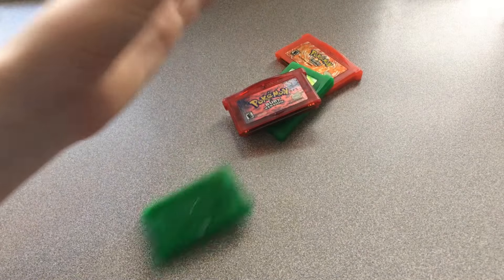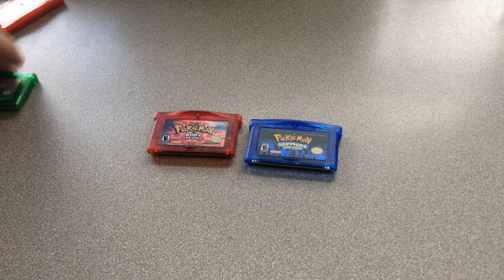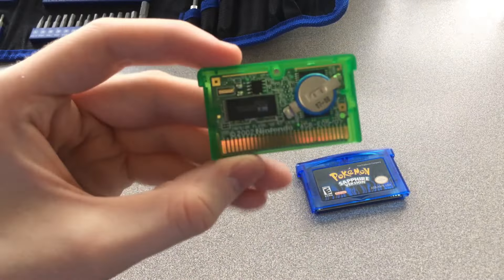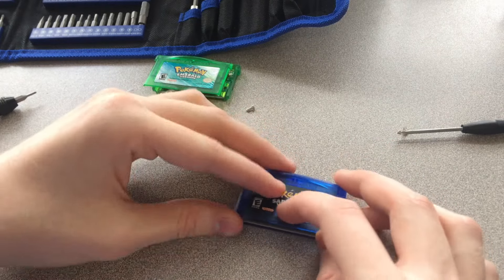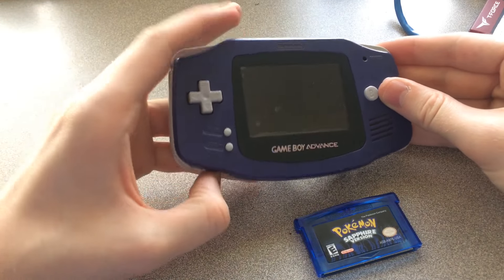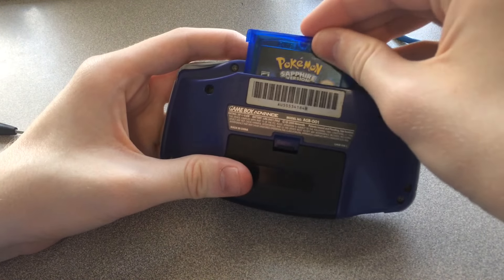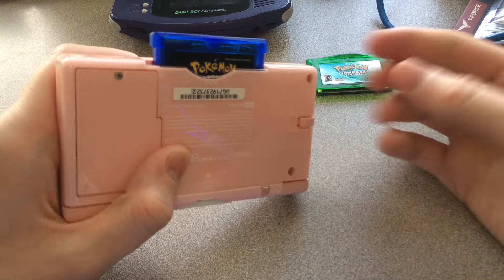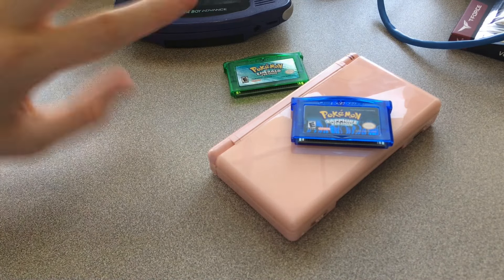a quick look at a Pokemon Sapphire reproduction cartridge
couldnt really think of anything else to name this video so sorry for the long name

the title is pretty much self-explainitory though. we look at a 6$ pokemon cartridge i got from aliexpress